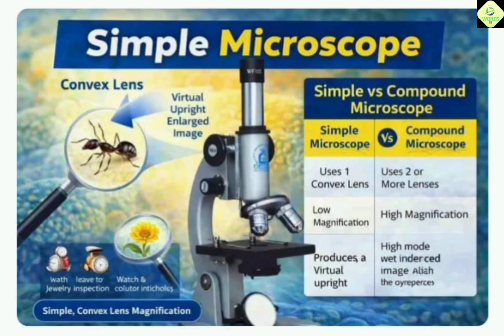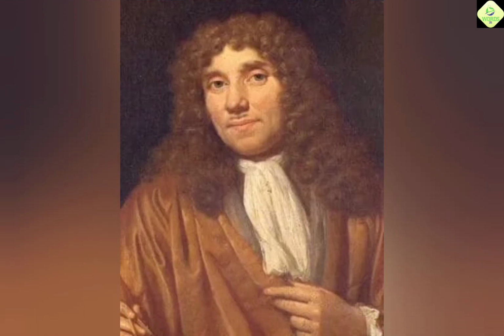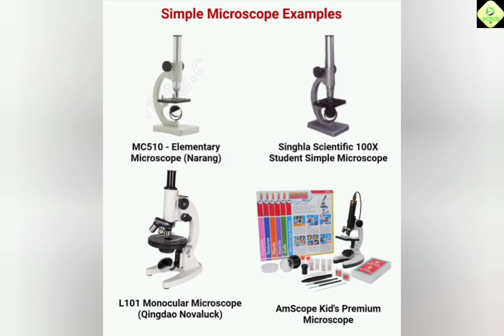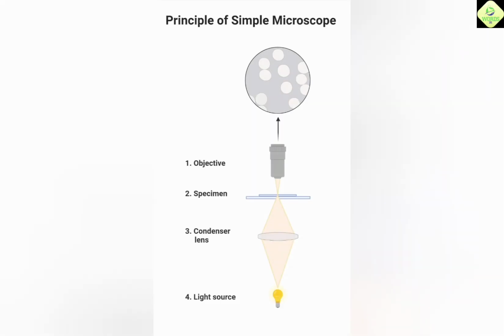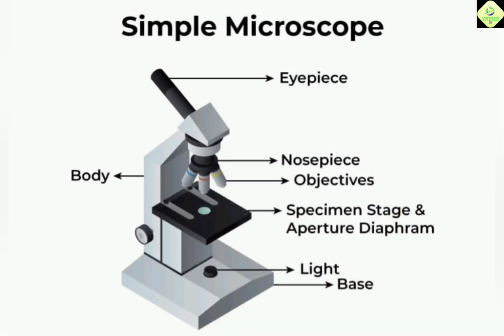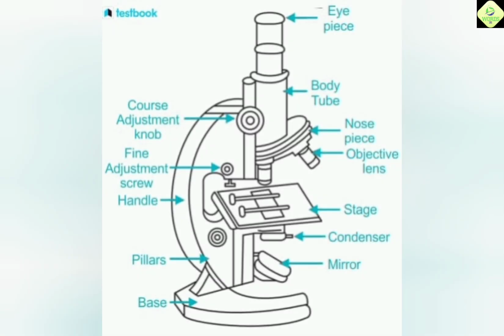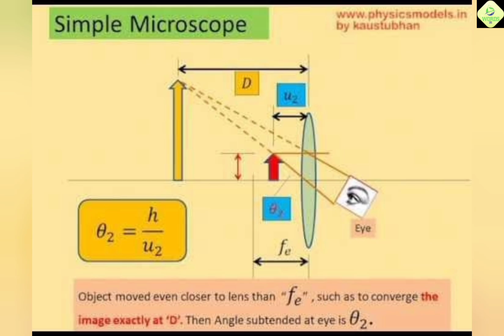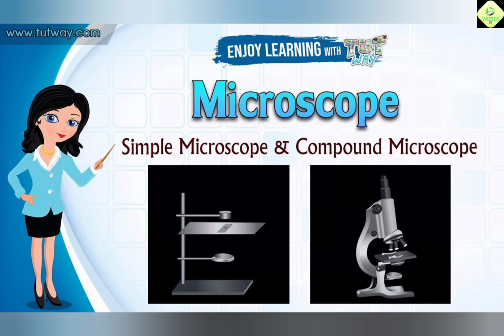🦠 Simple Microscope Made Easy | Biology & Microbiology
🔬 Welcome to Episode 13 of the Microbiology Series!

In this video, you'll learn everything about the **Simple Microscope** in an easy-to-understand way.

📚 Topics Covered:
✅ What is a Simple Microscope?
✅ Parts of a Simple Microscope
✅ Working Principle
✅ Magnification
✅ Advantages
✅ Disadvantages
✅ Applications in Biology & Microbiology
✅ Real-Life Uses

🎯 Perfect for:
• B.Sc. Microbiology Students
• Biology Students
• Nursing Students
• Pharmacy Students
• Medical Students

📚 Follow the complete **Microbiology Series** on this channel to learn microbiology step by step.